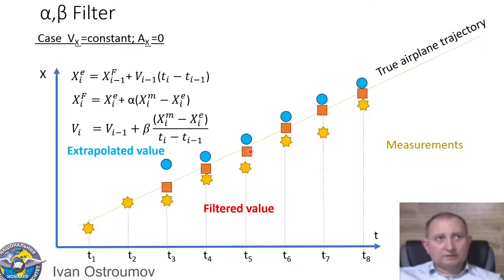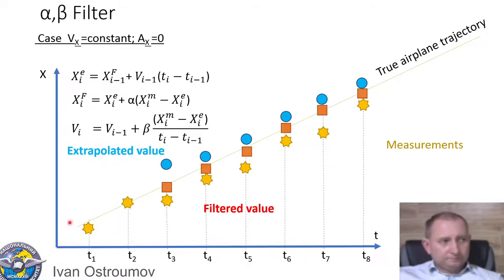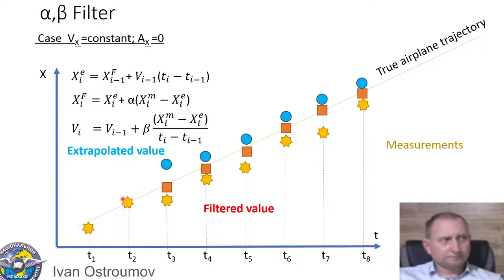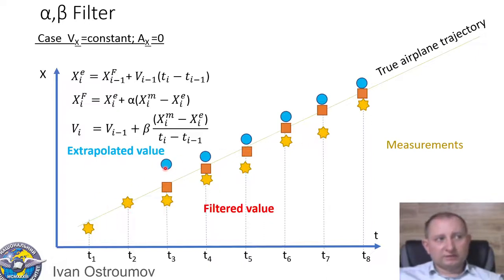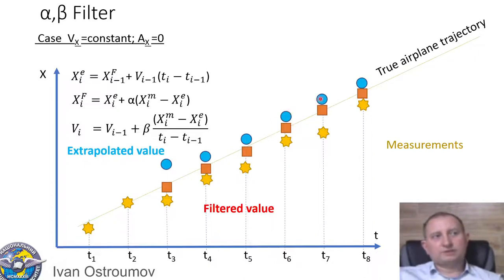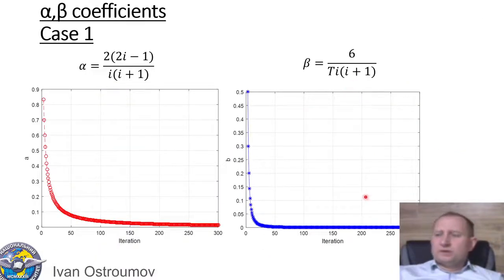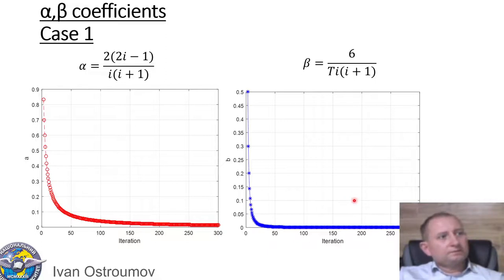Aircraft trajectory data processing with A-B filter in MATLAB based on ADS-B input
Aircraft trajectory data processing with A-B filter in MATLAB